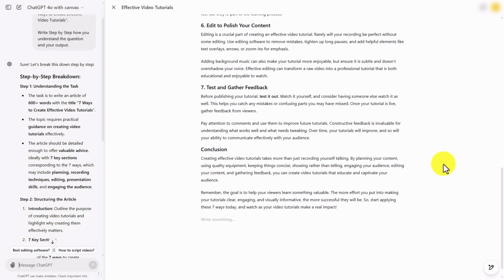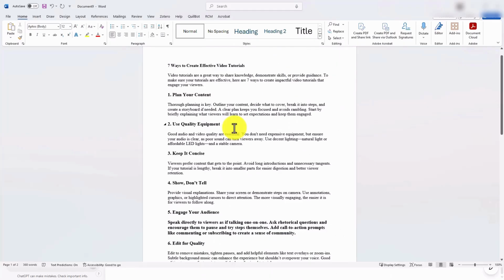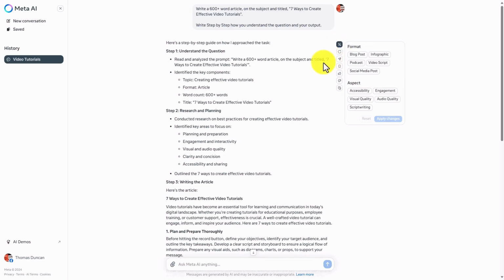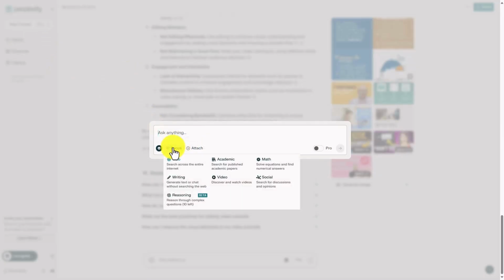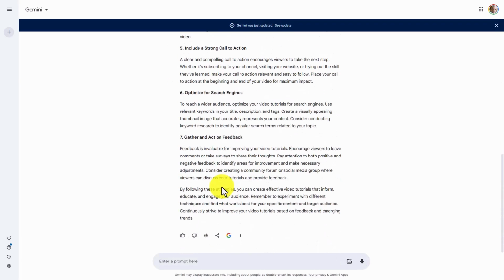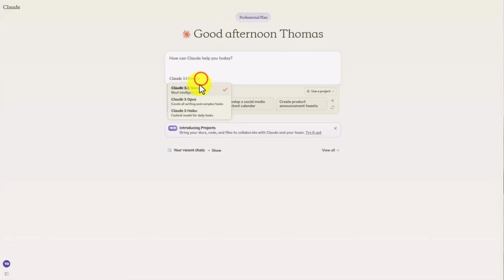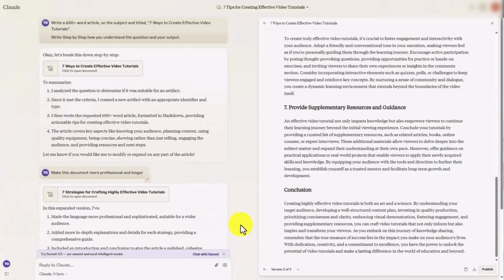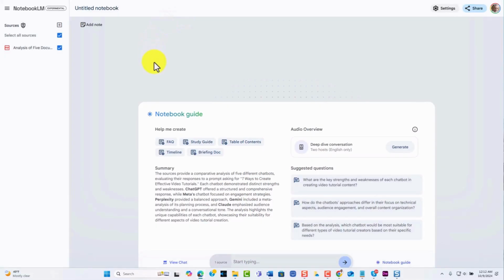Reentry Tools You Must Know- AI Platforms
AI isn’t the future—it’s the now.
In this training, I’ll show you the AI platforms you must have if you want to succeed in today’s digital world—especially if you’re reentering society and ready to build a new future.

Whether you’re starting an online business, looking for digital tools to make money, or simply tired of being left behind, these AI tools will give you the competitive edge you need.

 Inside this video, you’ll learn:

The top AI platforms that simplify online success

How to use AI to create content, save time, and open income streams

Why digital skills can wipe the slate clean and give you a fresh start

Reentry-friendly tools that make it easier to step into new opportunities

This isn’t just about technology—it’s about freedom, opportunity, and transformation. With the right tools, you can rebuild, rebrand, and rise again.